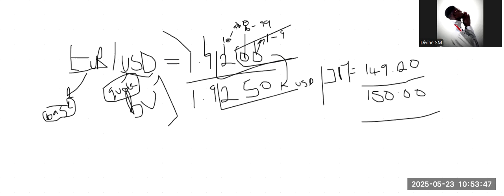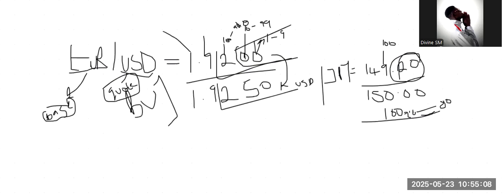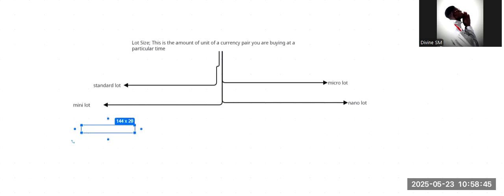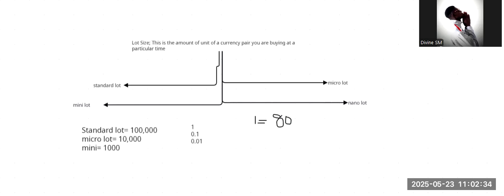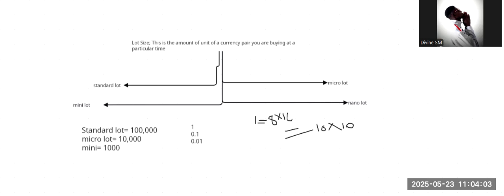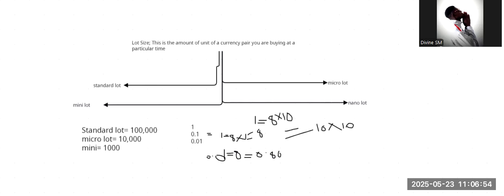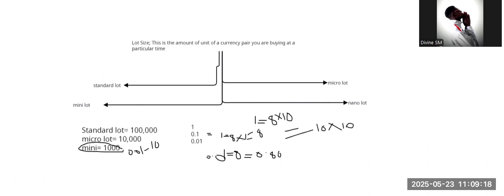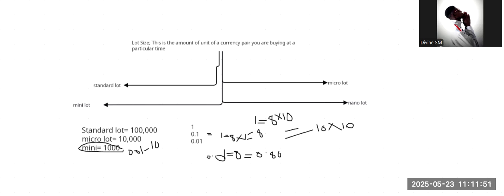Beginners series EP 2 (Pips Calculations & Lot Sizing)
If you are interested in Forex trading and you want to know more about trading (Beginners level to Advance) then this series is for you